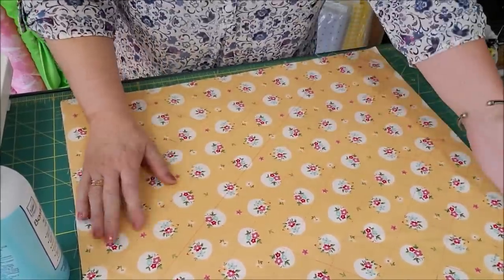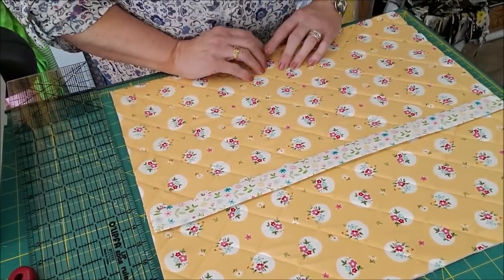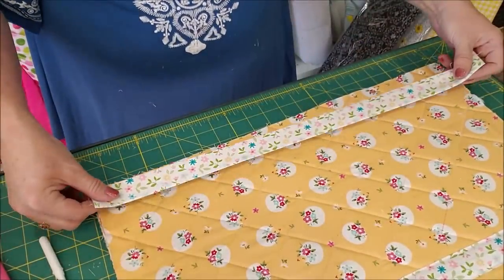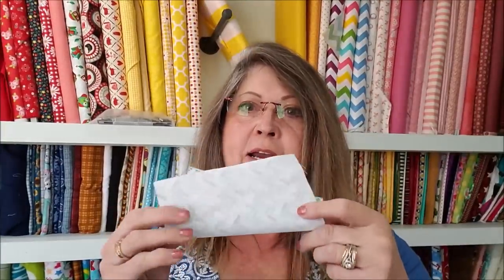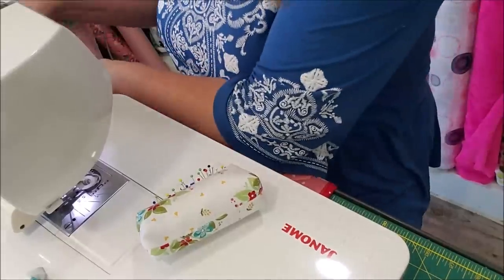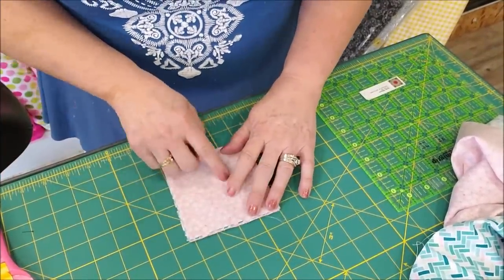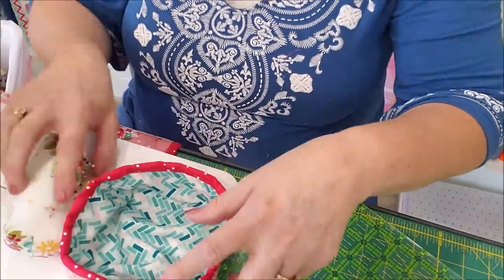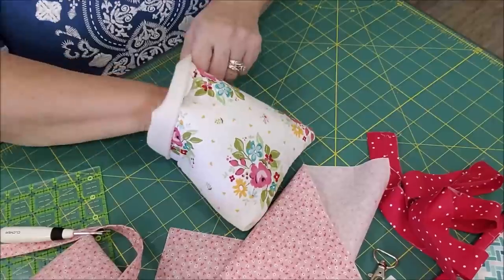Sewing Machine Mat Tutorial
This is a quick and easy sewing machine mat tutorial featuring a thread bag and notions basket with a pincushion and scissor lanyard to attach to your machine.  To get the pattern go to creativenotionsquiltshop.com search for sewing machine mat or click this.